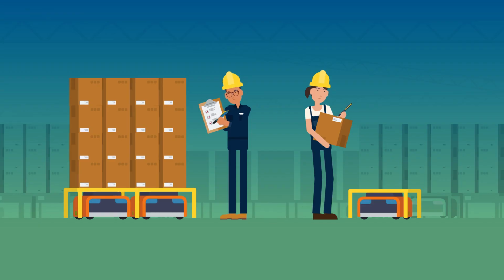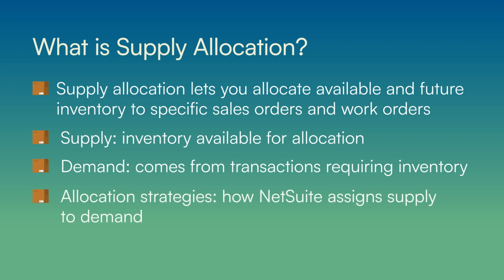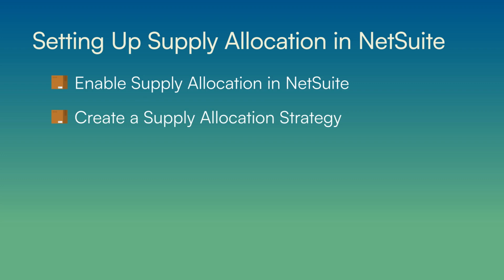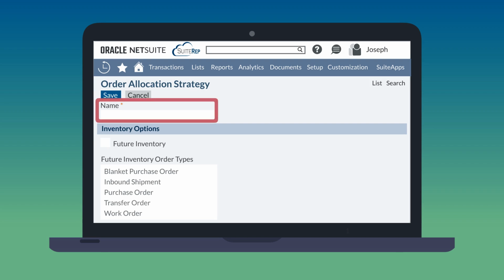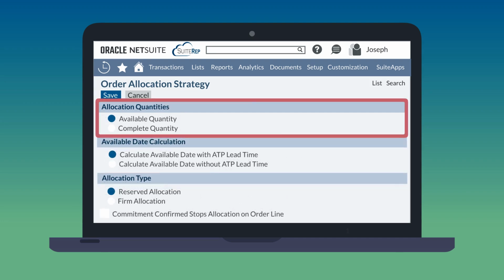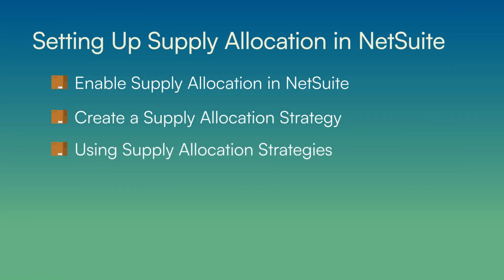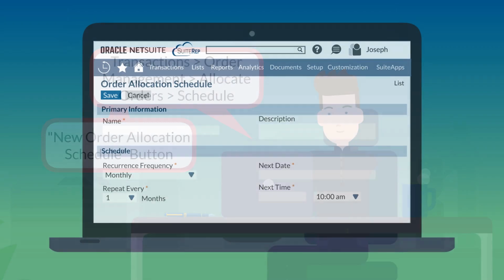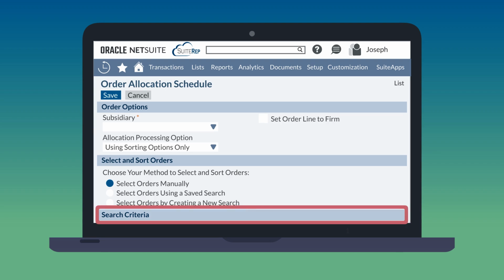NetSuite Supply Allocation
Managing inventory can be a constant balancing act. Companies must meet demand without overcommitting stock. This is where the NetSuite Supply Allocation feature comes into play.